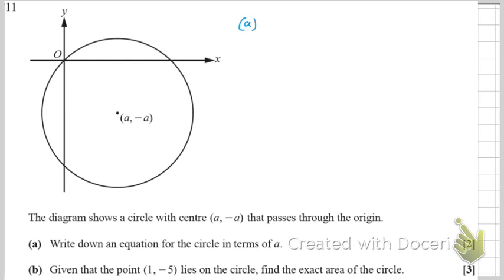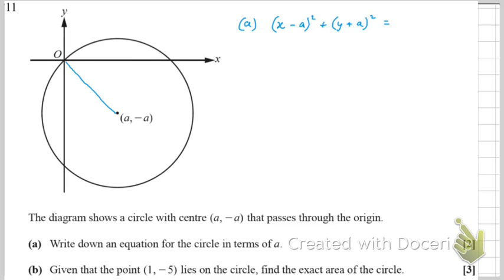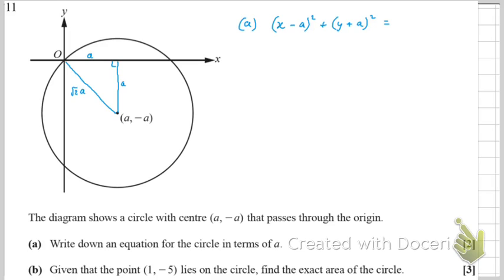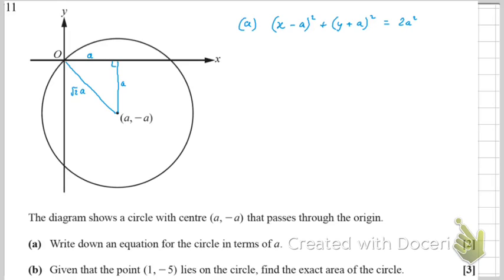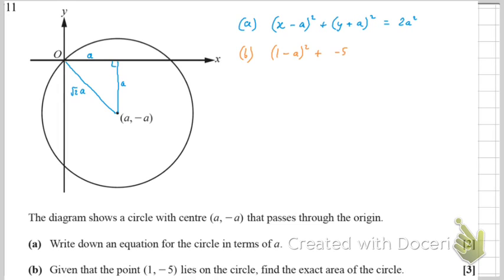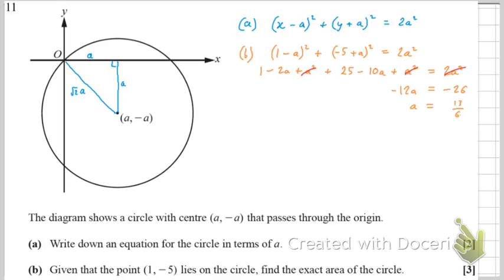A Level: 6th Feb Mock: Q11 - Circle and Coordinate Geometry